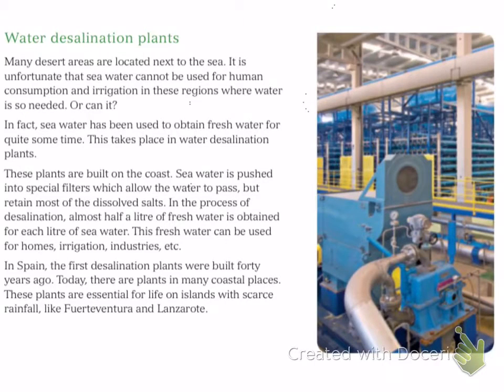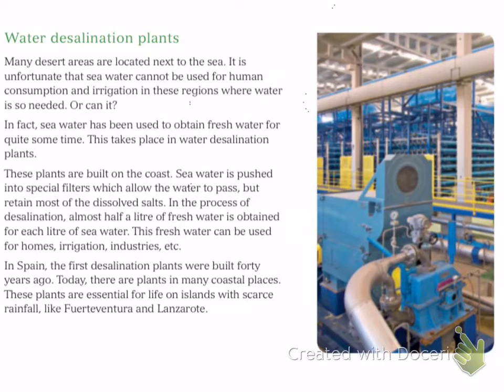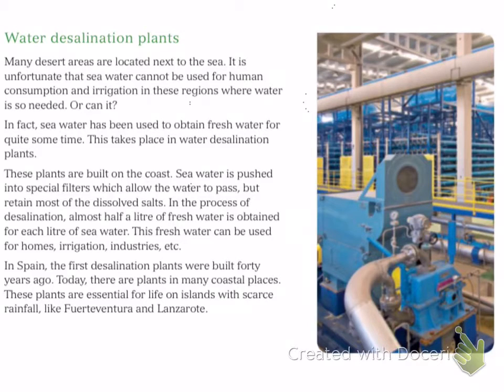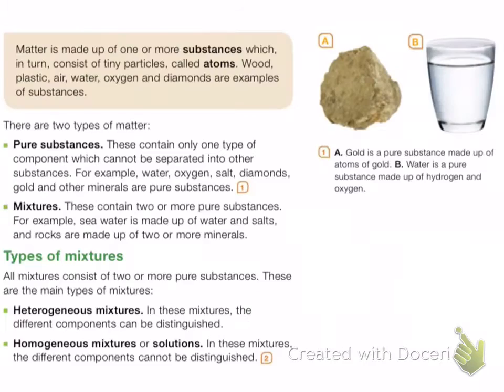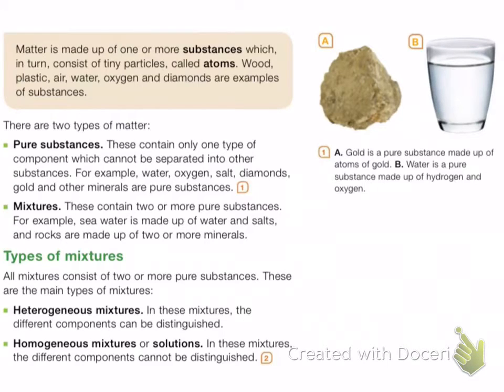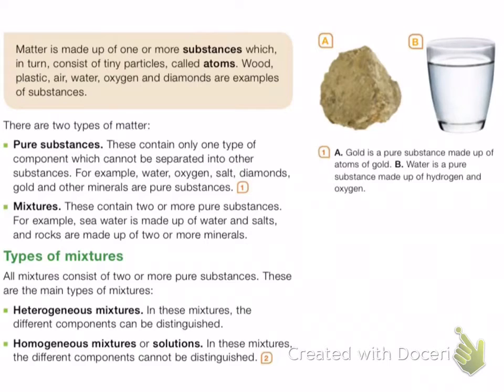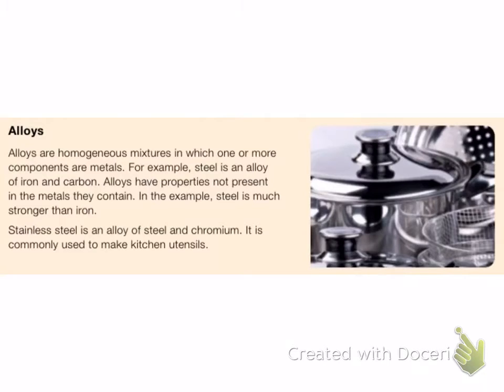Lost in Space - Mission 2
You will need this video for mission 2 of "Lost in Space".